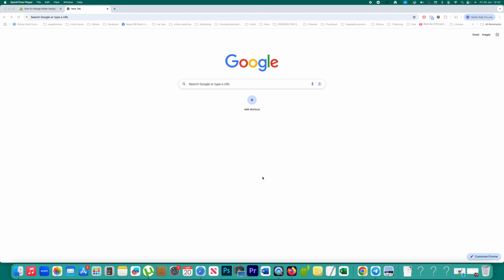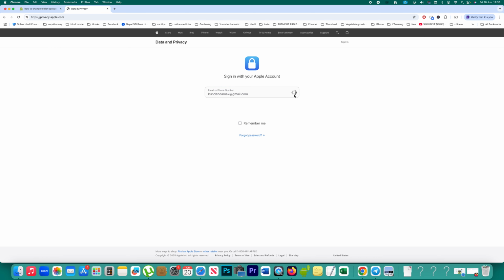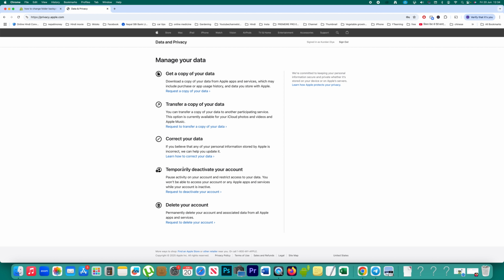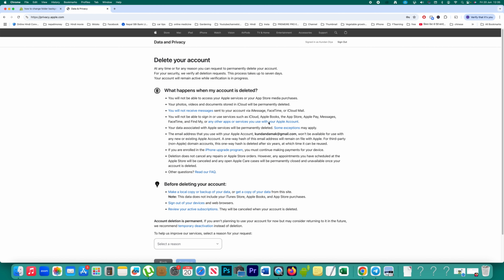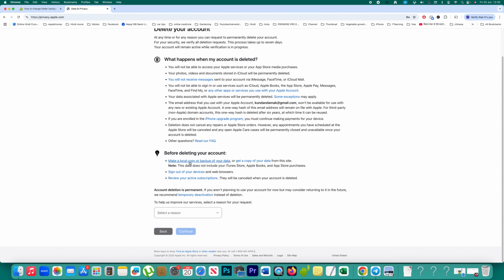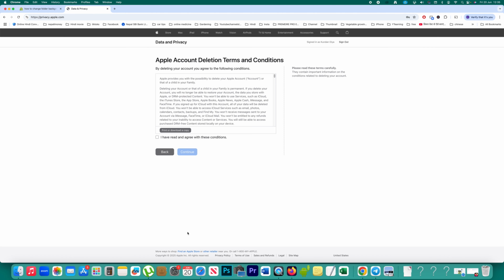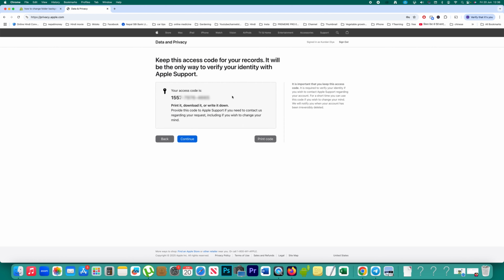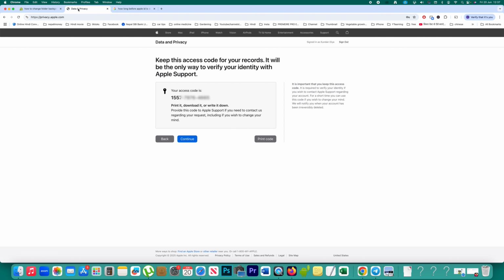How to Delete Apple ID Permanently (2025 Updated Guide) | No iPhone required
How to Delete Apple ID Permanently (2025 Updated Guide)
How to remove an Old Apple ID
How to delete iCloud account
How to deactivate Apple ID
How to download data from Apple account
How to delete Apple ID without using iPhone

Want to permanently delete your Apple ID? In this step-by-step tutorial, I’ll show you exactly how to delete your Apple ID account safely and completely in 2025. Whether you're switching to a new Apple account or cutting ties with Apple altogether, this guide will walk you through every step — including what happens when you delete your Apple ID, and how to back up important data first.

⚠️ Don’t forget: Deleting your Apple ID is permanent. Make sure to back up your iCloud data, photos, and contacts before starting the process.

✅ This method works on iOS 18, iOS 17+, iPadOS, and macOS Sonoma.

If you want to delete your Apple ID for some reason then let us see how to do it. For that one open a web browser and you have to open a website called privacy.apple.com. You have to enter your apple id or phone number. Click on this arrow here. Enter the password of your Apple ID. Click on the arrow again. Now you will be asked to select the phone number where you want to receive a verification code. Enter the verification code. Now you will go to the screen. You have the option to either Temporarily deactivate your account or delete your account. So, what I will do is I will select this option Request to delete your account. So, you will see here what happens when your account will be deleted. So, basically what happens is all the data will be deleted. All the subscriptions that you have taken from Apple services they will be removed and here you have the option to backup all the data you have in your Apple account before you delete your Apple account. So, you can select this option to download the data. Then you can select a reason and then Continue. Again you will be reminded what will happen when you delete your Apple account. After that select Continue. Now you have the option to choose either your email or the phone number if Apple want to contact you about any important information regarding your account. You can select it and then Continue. Now you will be given a code that you have to print it or either keep it safe. This code will be used if you want to change your mind and cancel the deletion of your Apple account. So, you will have around 7 days before your Apple account will be deleted. So, if you cancel your mind within 7 days then you can provide this access code in order to cancel the deletion of your Apple account. If you want to continue with deletion you have to select this option Continue.